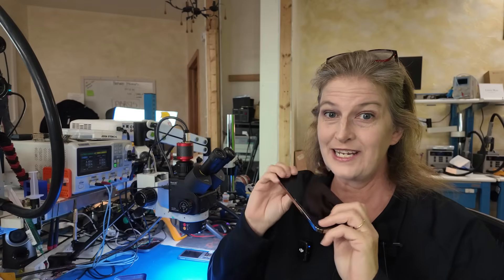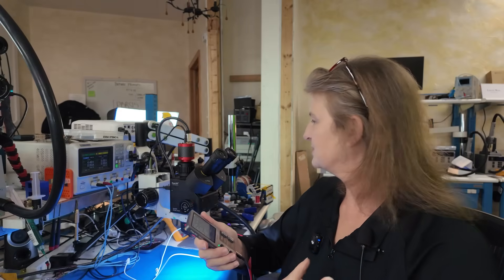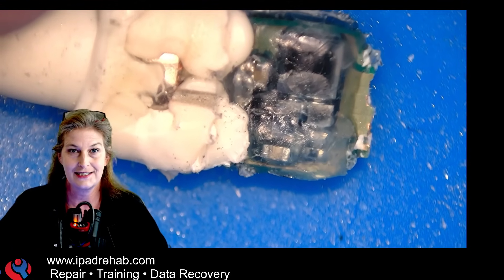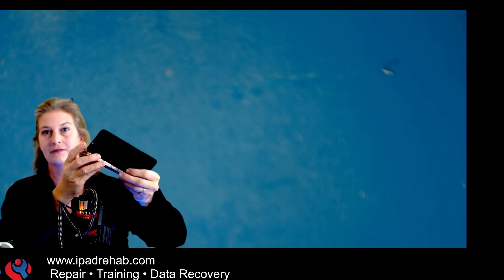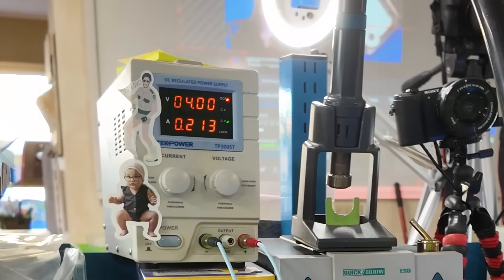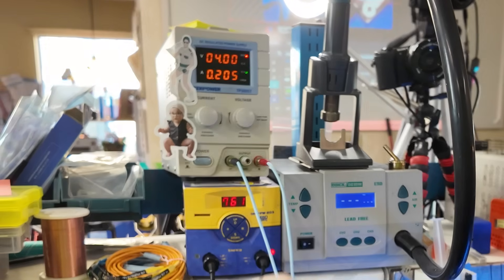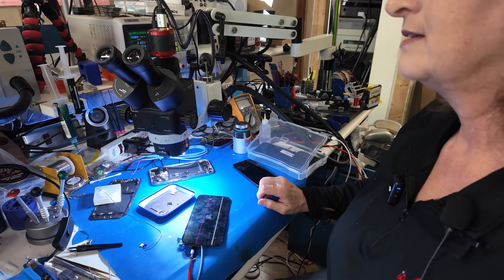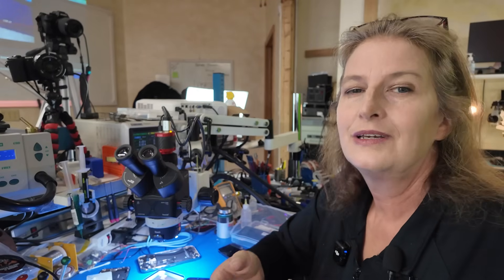Airplane Outlets Can Kill Your Phone (Data Recovery Case)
Airplane charging outlets have dangerous unstable voltages.  When combined with a knockoff cable that doesn't have protection chips this can destroy your logic board.  If the data isn't backed up, your only option for data recovery is resuscitating the logic board.  In this video, Nick plugged his iPhone into a seat back charger on a trip.  He didn't realize that his charging cable was a fake.  The phone gave mysterious battery not genuine messages and then died.  Apple told him that they could not recover his data, so he sent the phone to us.    Here we dissect his charging cable and compare to a normal cable to see the difference in protection chips.

FAVORITES

›Charging:
USBA ammeter
USBC ammeter

›Ultrasonic cleaning:
Crest ultrasonic cleaner

›Hot Air:
Recommended station Quick